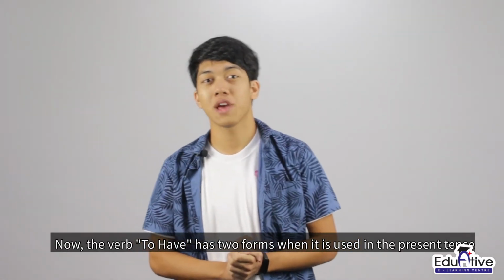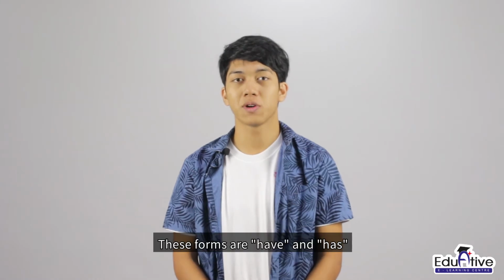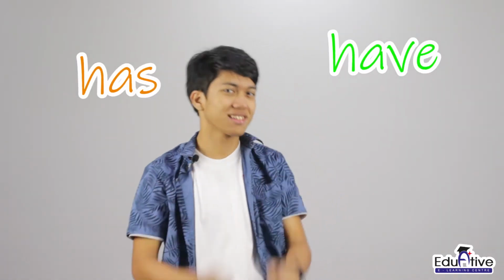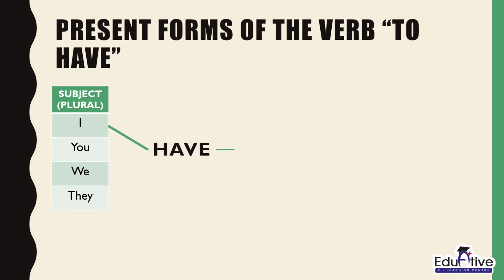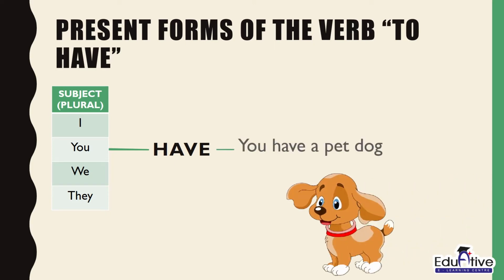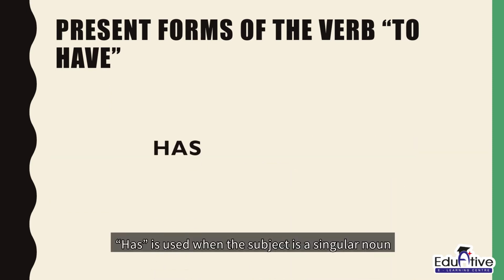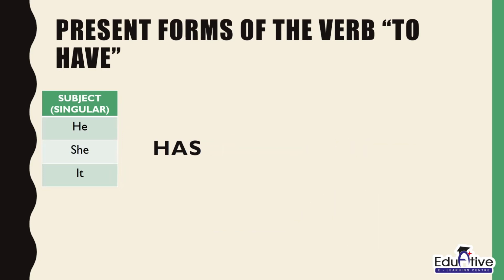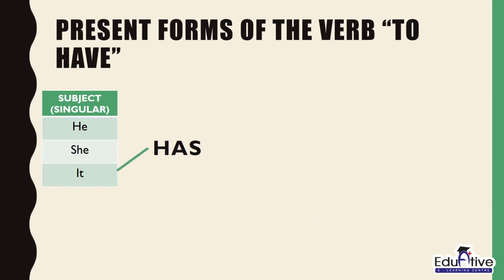Present and Past forms of the Verb To Have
Learn English grammar in 5 minutes! Useful tips! Don't miss out!
Little tips a day, become a top student is not a dream!
If you have missed out on【Verb to Be】in the last video, watch it!
Get your pen and paper ready, boys and girls. Let's start!

🚨Standard 1 to Standard 6 Student🚨
The main points in this video：【Verb To Have】
1. Has two forms when used in Present Tense (Have/Has)
2. Have : used when subject is Plural Nouns
3. Has : used when subject is Singular Nouns
4. Had : used in Past Tense

Is it not that hard right? Have you mastered it? 🔥
Share with students and friends right now!